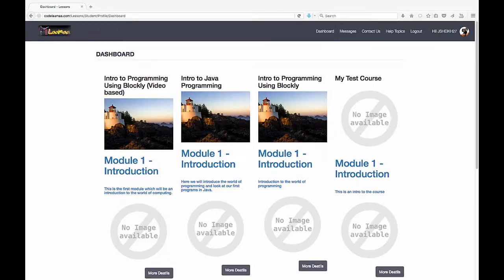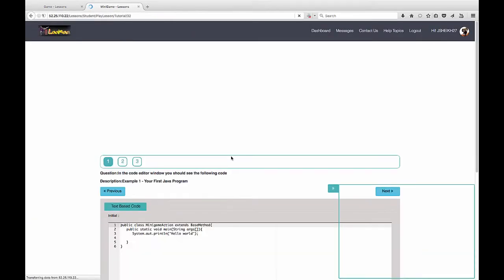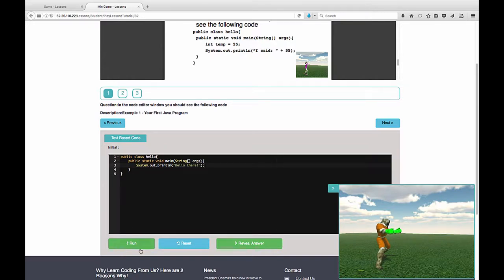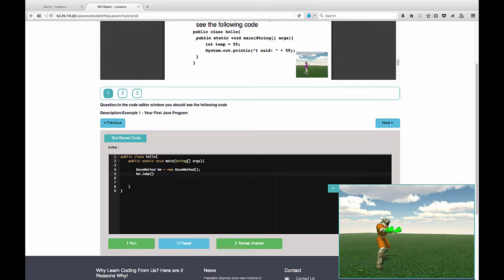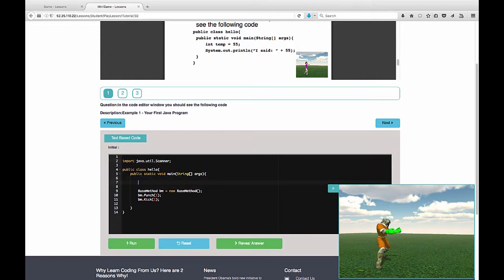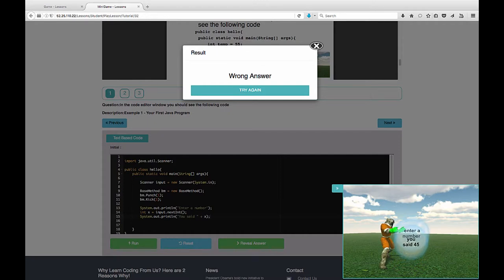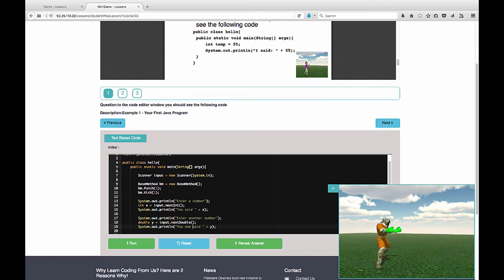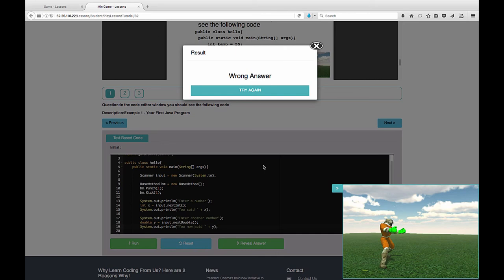Learn to Code Using Code Laamaa - How To Do A Java Lesson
Code Laamaa (.com) is an online world where you can learn how to code.  This video will show you all of the features to help a student to navigate their first lesson.